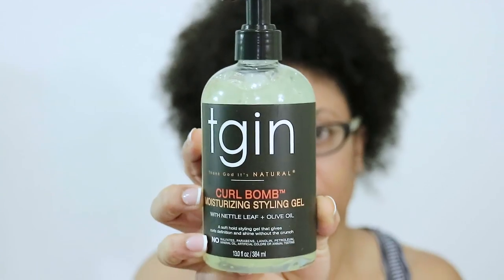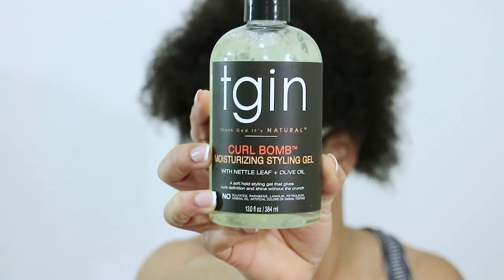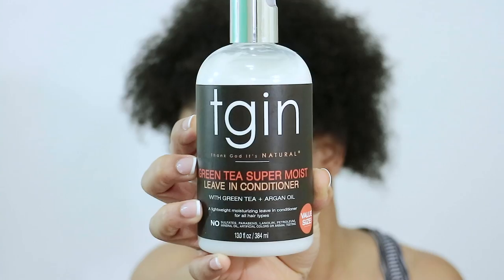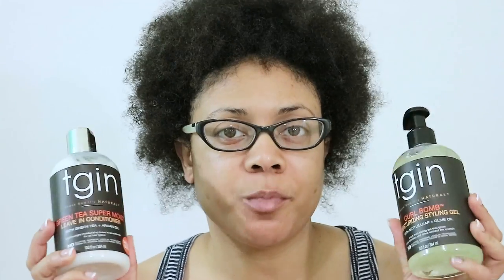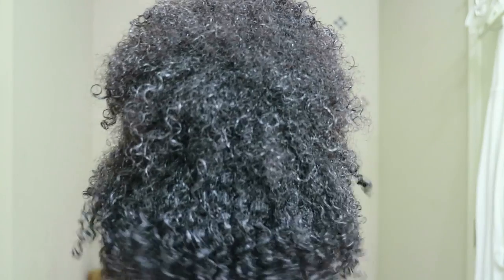😍TGIN Review: Green Tea Super Moist Leave In Conditioner + Curl Bomb Moisturizing Styling Gel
See my wash and demo using the TGIN Curl Bomb Moisturizing Styling Gel and the Green Tea Super Moist leave in conditioner!

Purchase some of my favs here (and follow me):

This is my first purchase
 and use of the TGIN Green Tea Super Moist and Curl Bomb. These two are the perfect duo for a perfect and successful wash and go. It made my natural dry curly hair so hydrated, conditioned, moisturized, bouncy and gave excellent curl definition. These products are AMAZING for textured hair! As soon as these products were introduced to my hair, it was love at first application. I hope you enjoy the video.

Products/Services Links
*TGIN Green Tea Super Moist

**TGIN Sample Package

*Curl Bomb Moisturizing Styling Gel

*TGIN Honey Miracle Mask

EDITING SOFTWARE
Adobe Premier Pro
GoPro Studio